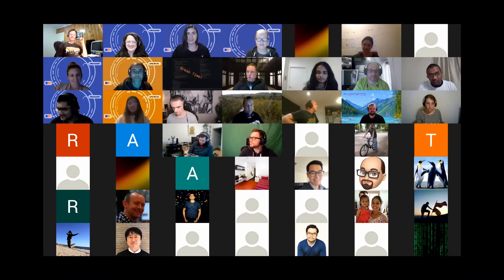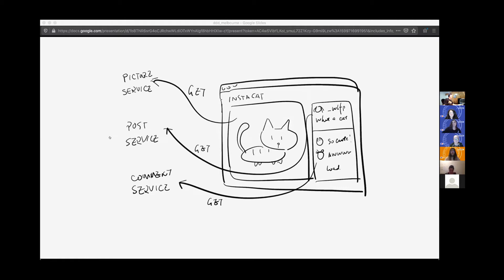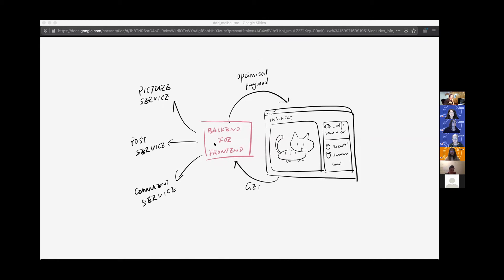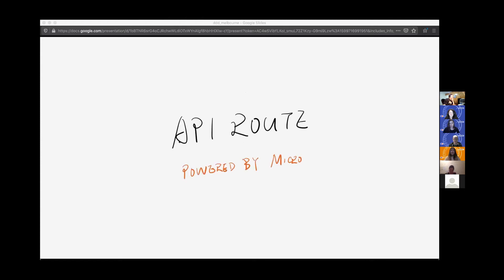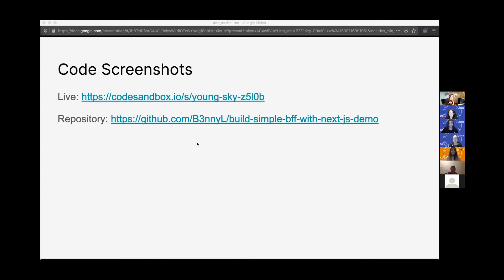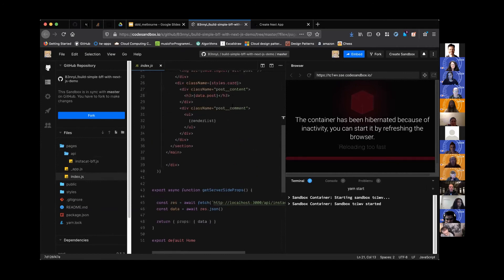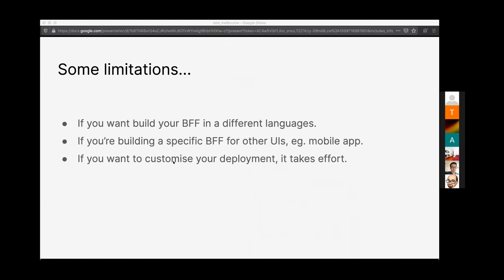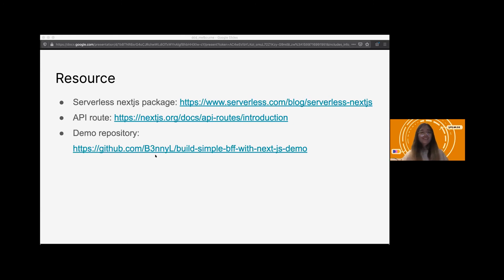Create your Backend-For-Frontend with Next.js - Shuying Lin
DDD by Night September

Create your Backend-For-Frontend with Next.js
Shuying Lin
In this talk, I'll give a brief introduction to Next.js API Route, a new feature that allows developers to build API within Next.js.  We'll go through some benefits brought by API Route when building a simple Back-end For Front-end along with a Next.js app, also compare API Route with other common Back-end For Front-end solutions to understand its pros and cons.

The event was hosted by the DDD Melbourne crew